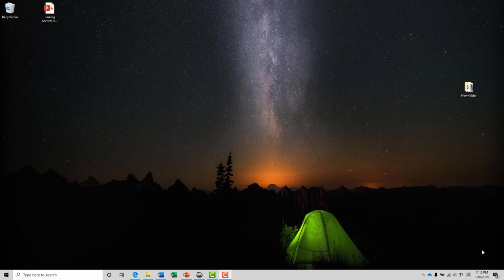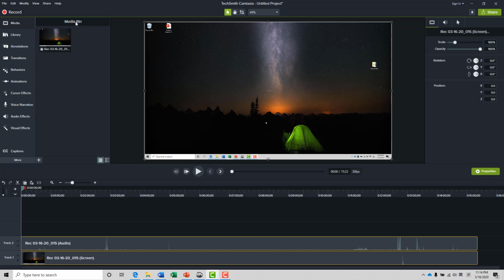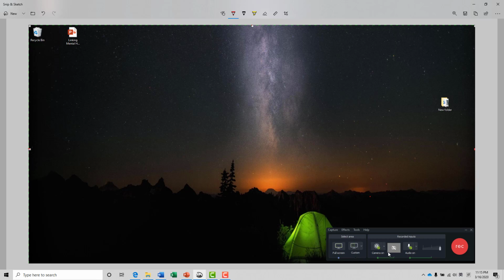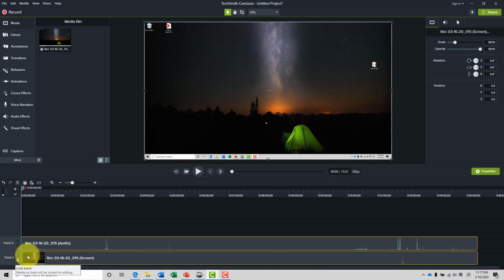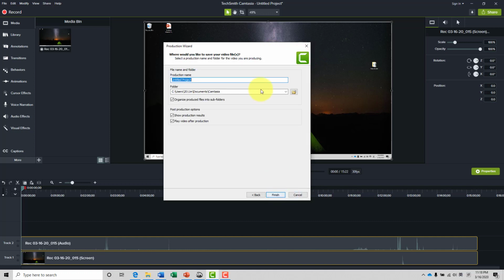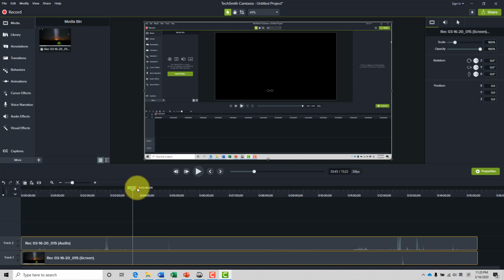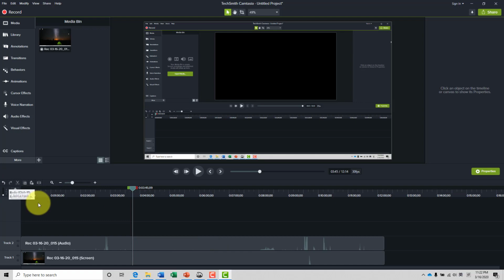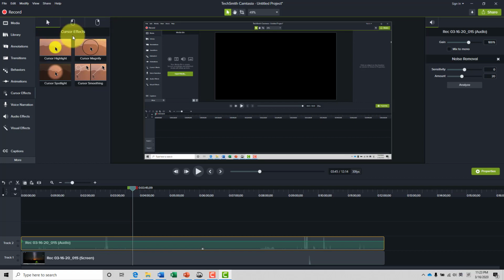LAND 602/URPN 493 Intro to Camtasia